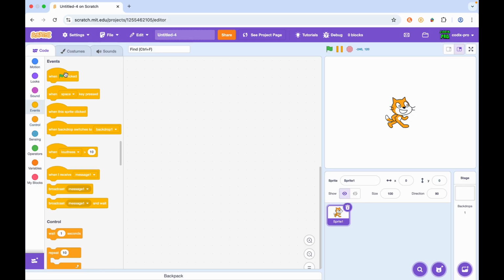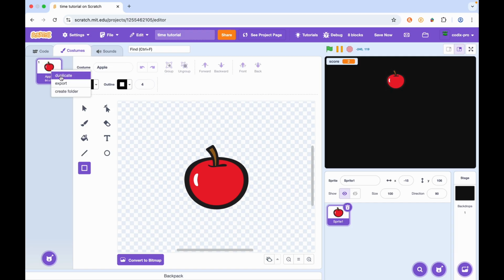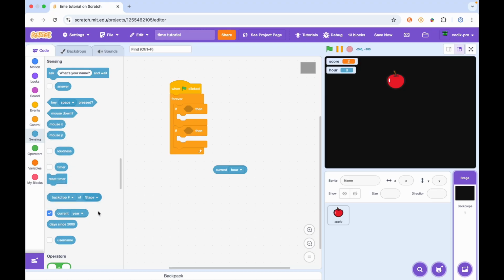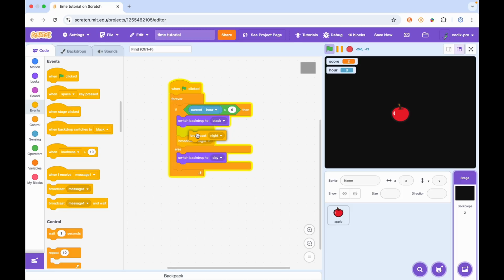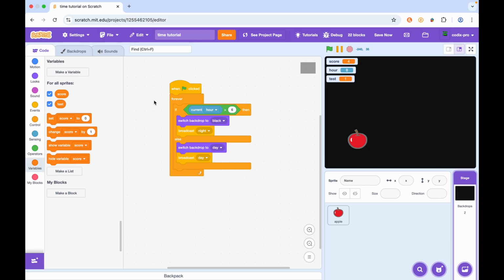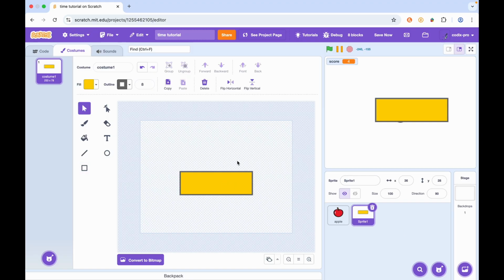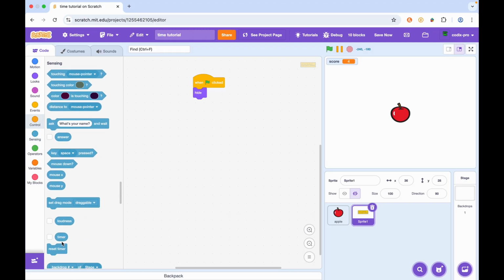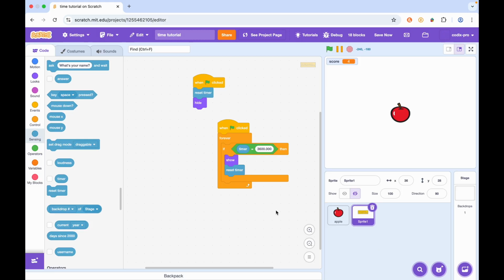⏰ Master Time Detection in Scratch! 🕹️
Want to add some time-tracking magic to your Scratch projects? ⏳ This tutorial will teach you how to detect and manage time in your games or animations! Learn how to use the timer, clock, and time variables to control events and make your creations even more interactive! 🎮✨ Whether you're making a race game or timing a countdown, this guide has you covered. Let's get coding! 🚀
Feel free to tweak it however you want! What do you think?